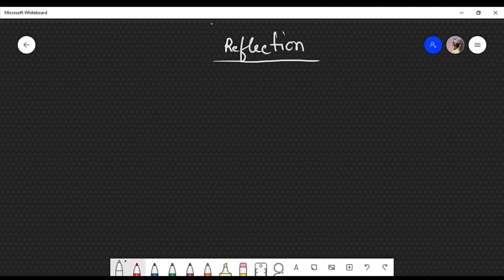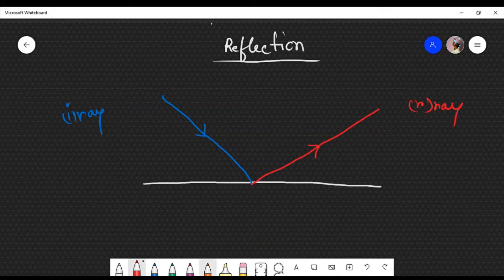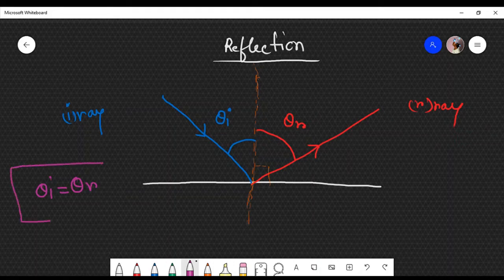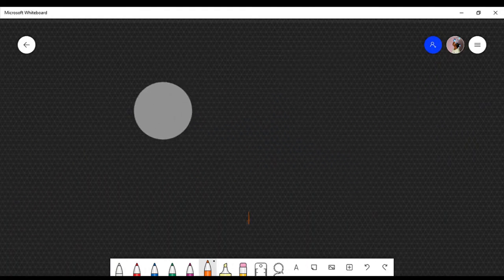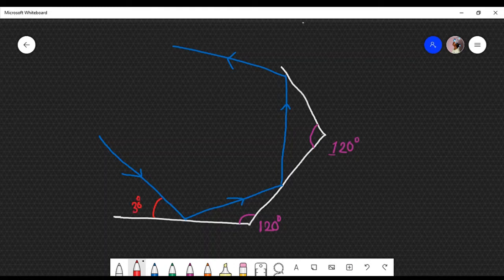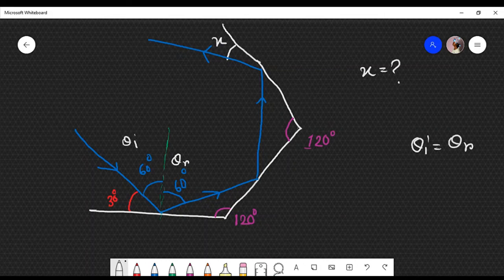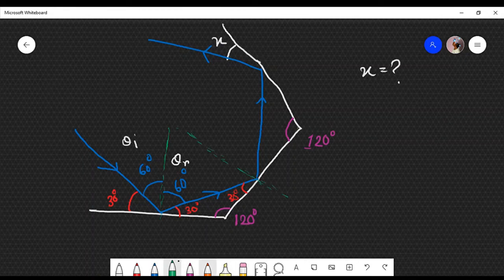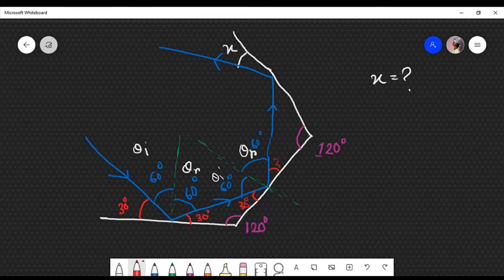Reflection #1 | Faysal Akbar